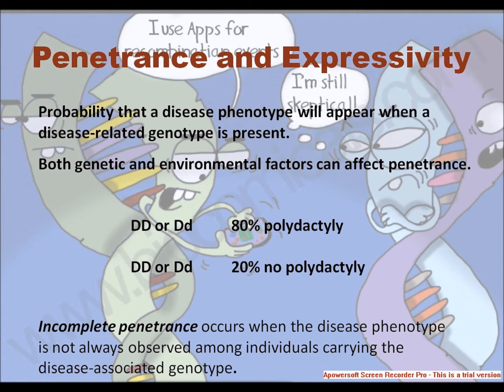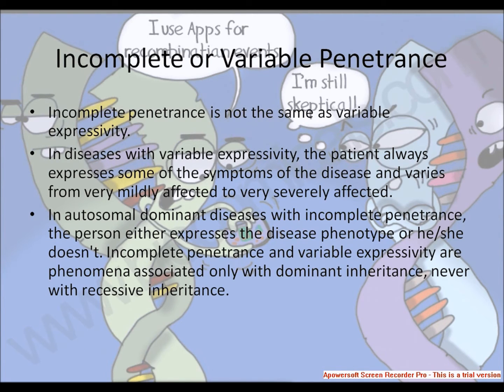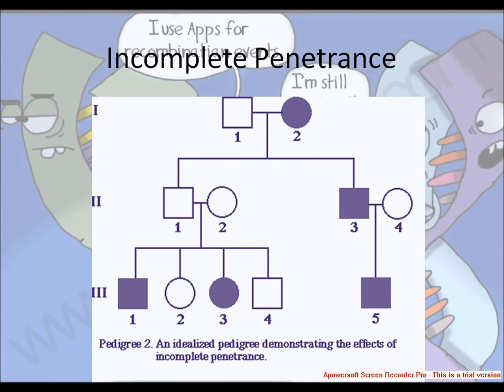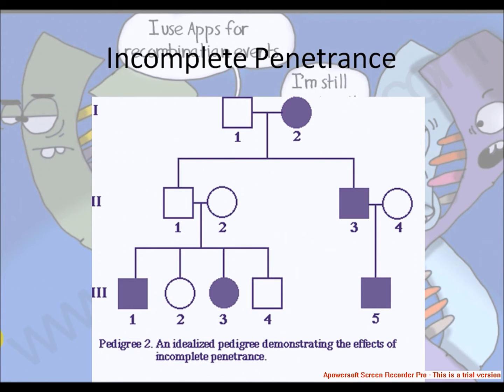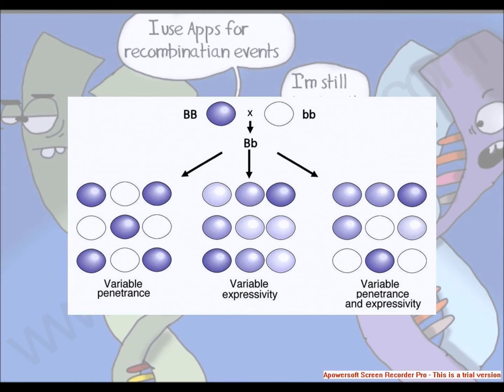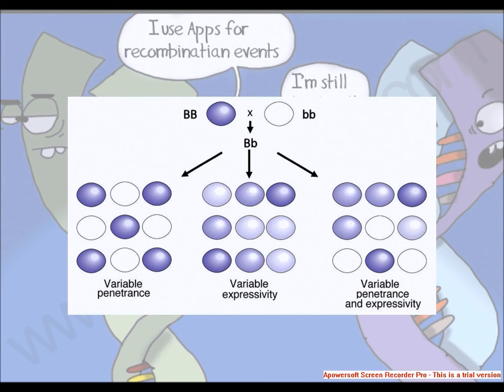Penetrance and Expressivity 8